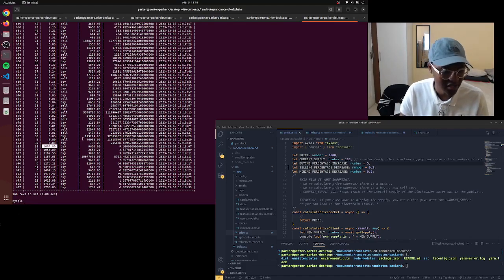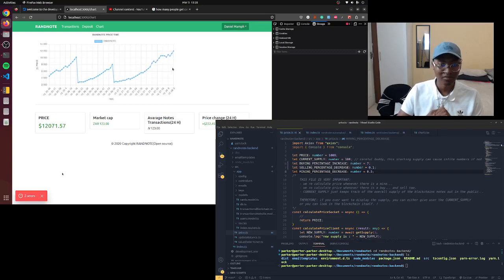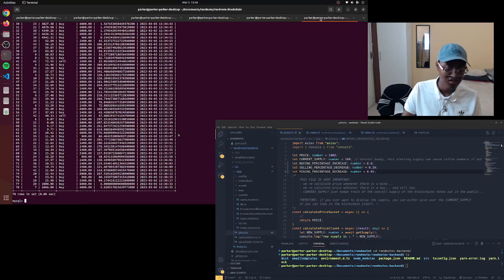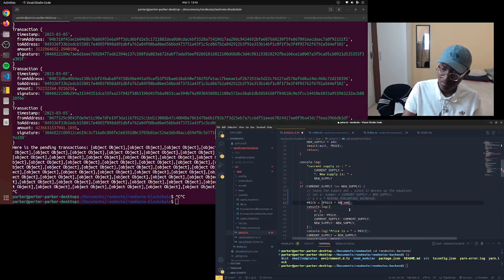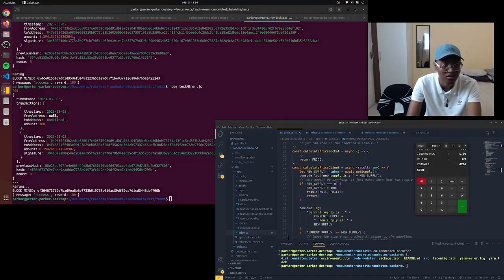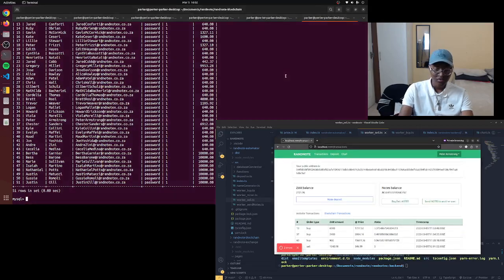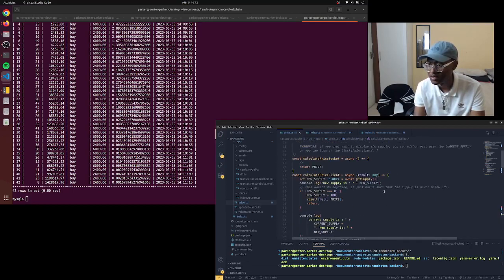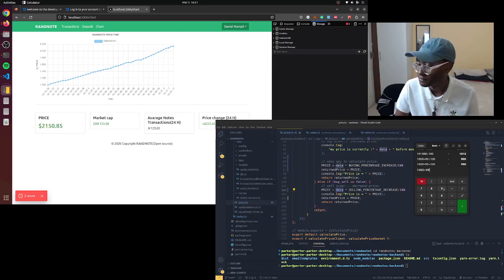Randnote testing: Daniel plays around with blockchain price to find a reasonable balance.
Randnote Testing phase: Daniel plays around with the blockchain price to find a reasonable balance. Manipulating calculations in order to find the best price for the cryptocurrency as it fluctuates out of control.